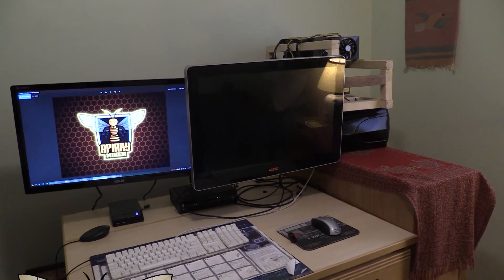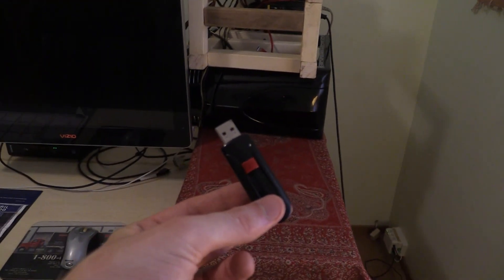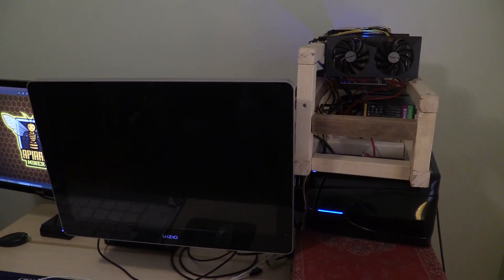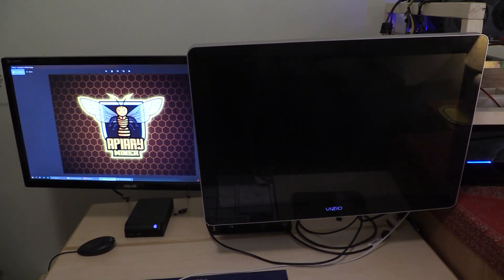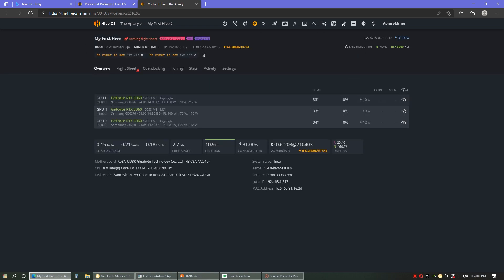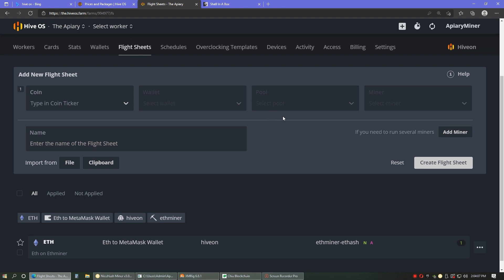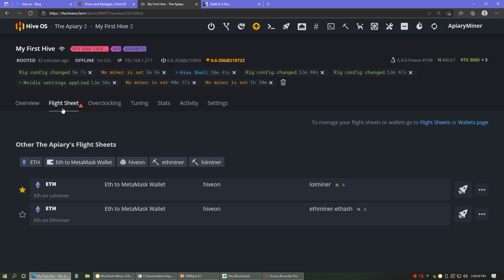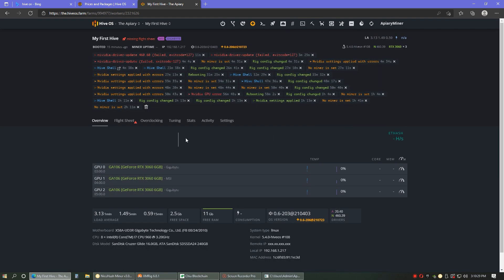Failed My First Time with HiveOS!! | Booting with 3060s [Part 1]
I was hesitant to try HiveOs at first because it seemed rather complicated. Yup, I was right to assume as much! haha

It was the Nvidia driver that I tried to downgrade in order to run Lolminer that broke the camels back.
Do I need to start from scratch?
Can I get the Hive to recognize my GPUs again?
Any feedback down below for a beginner miner is much appreciated!

Hey there, Newcomers!

Welcome to the fourth episode of Apiary Miner!
I recently stumbled into the cryptocurrency scene during this last bull market and have caught the crypto mining bug!

This is the first step on my journey to becoming a full-fledged miner. There will be ups and I'm sure many downs along the way.
I have no mentors within crypto outside of YouTube and I really have so much to learn still. It feels like an uphill battle but I couldn't be more excited!

In this video, I boot up HiveOs from a USB drive for the first time and chaos ensues! Hope you enjoy it!

- The Beekeeper

Chapters
0:00 Intro
0:33 Lost Me Some Footage
1:47 What's Going On Today?
5:01 First Sign of HiveOs
6:05 Jumping into the Computer
7:14 Creating a Ethminer Flight Sheet
8:03 To The Moon!
8:38 Creating a Lolminer Flight Sheet
9:01 Where I Really Went Down Hill!

** Checkout Brandon Coin's Video if you are looking to boot up HiveOs on a USB for the first time**

Items
🍯2 x Gigabyte Eagle RTX 3060 12GB
🍯MSI Ventus x2 RTX 3060 12 GB
🍯EVGA Geforce GTX 1050 ti 4GB
🍯 NXT Gaming Computer
       Gigabyte X58A Motherboard
       Intel i7 960 CPU @ 3.2 GHz
       16 GB RAM
🍯Lenovo ThinkServer
       Intel Xeon E3-1231 v3 @ 340GHz
       16GB RAM
🍯2 x older PCs for parts